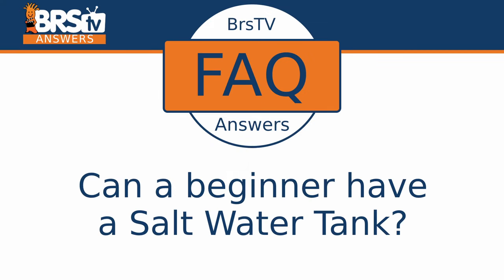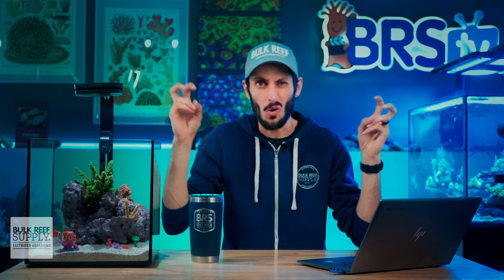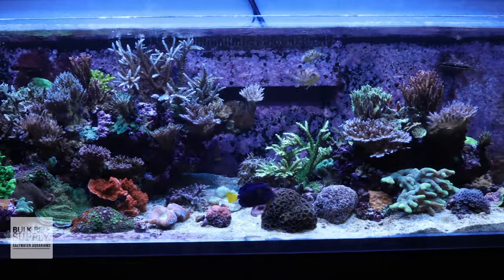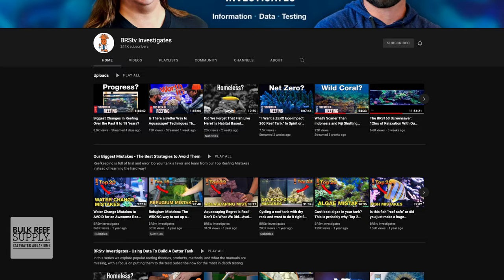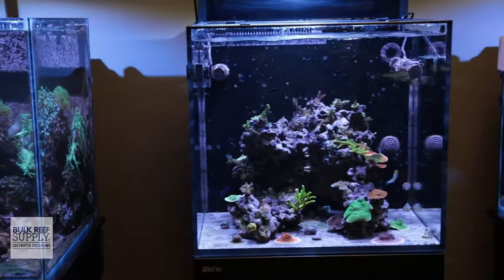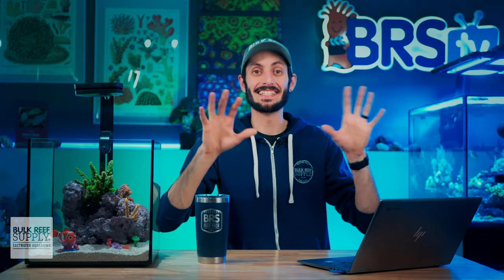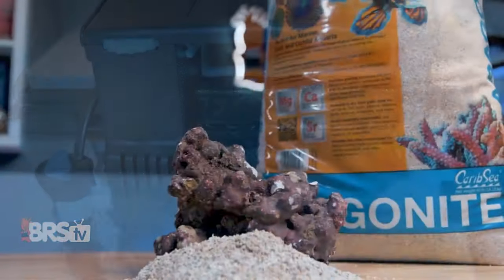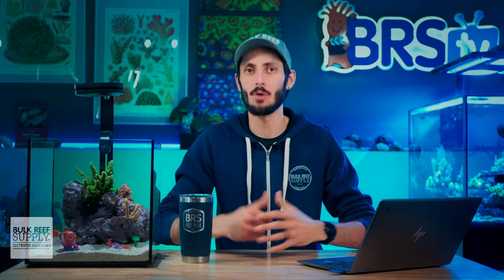Can a Beginner Have a Saltwater Tank?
Can a beginner jump right into keeping saltwater aquariums? Yes! Keeping a saltwater aquarium has never been easier for beginners, and Thomas is here to break it all down for us. He'll be covering where to get the best information as well what a standard beginner aquarium looks like, so, be sure to check it all out here!